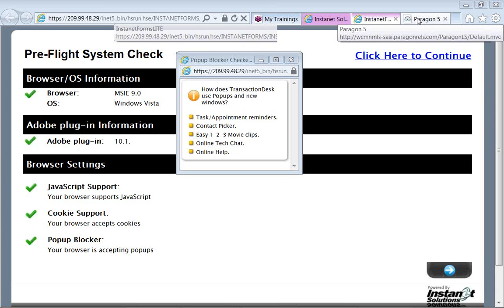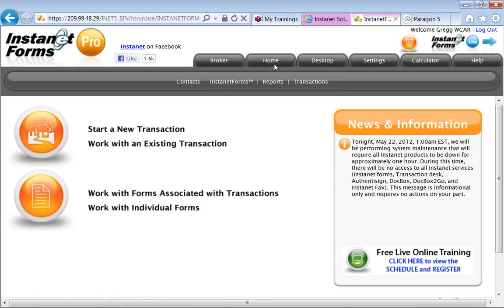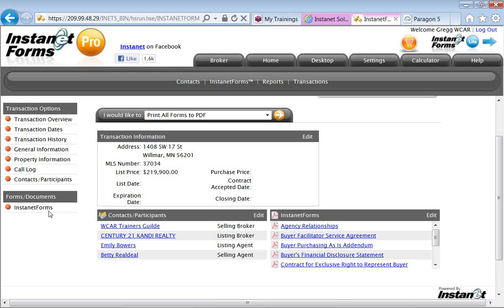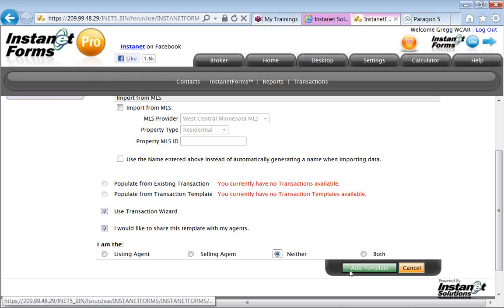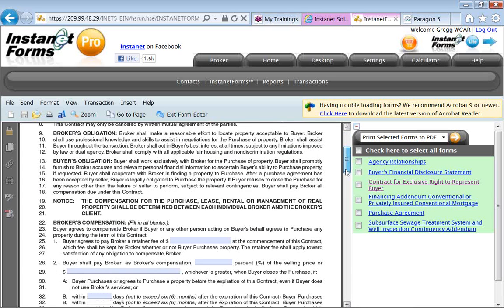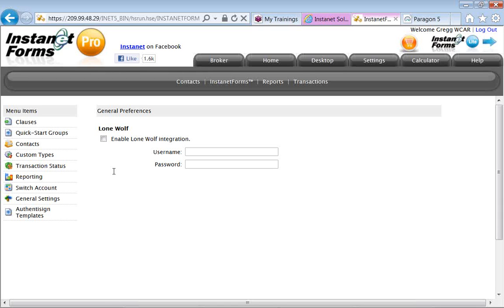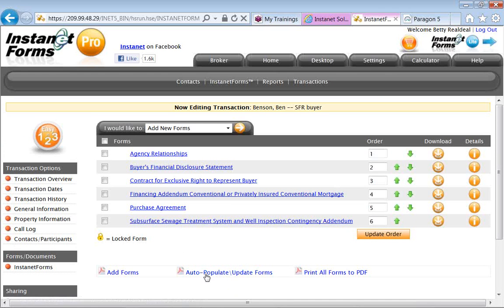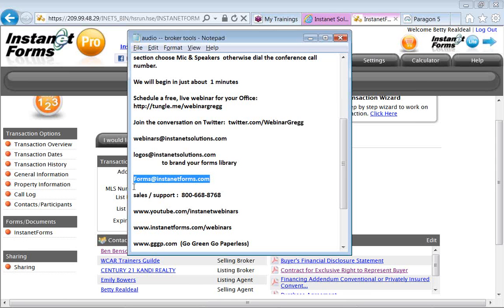WCAR InstanetForms for the Designated Realtor